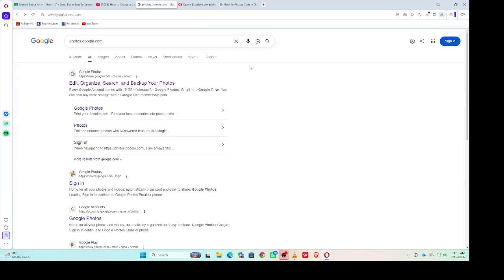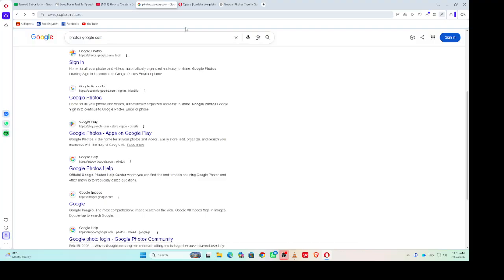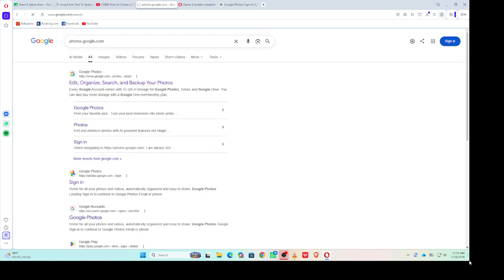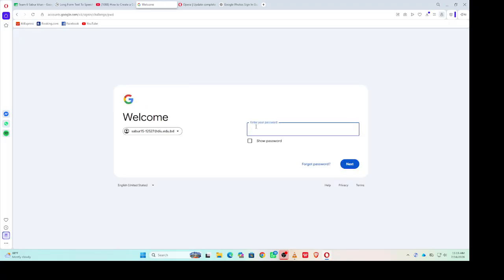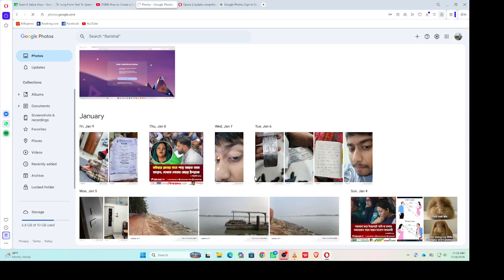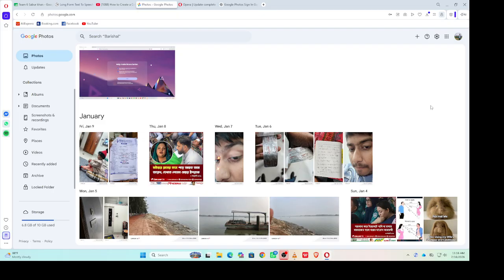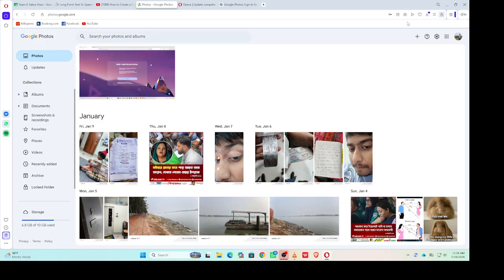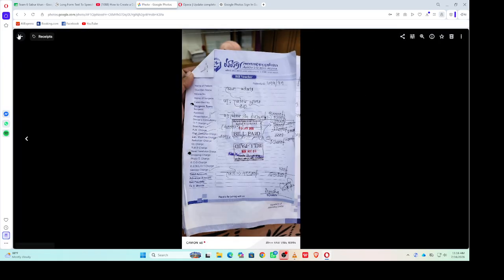How to Sign In to Google Photos Full Guide 2026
Learn how to sign in to Google Photos with this complete 2026 step-by-step guide. This tutorial shows how to log in to your Google Photos account on Android, iPhone, and desktop, access your backed-up photos and videos, troubleshoot common sign-in issues, and keep your memories securely synced across all your devices. Perfect for beginners and everyday users.